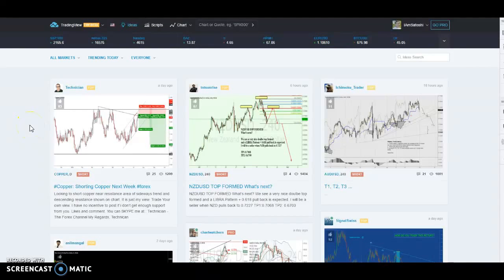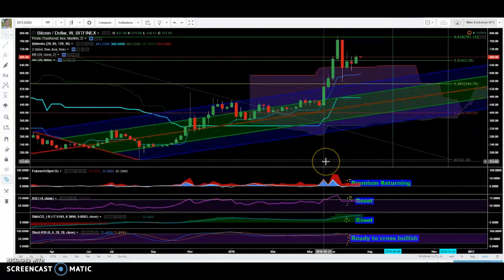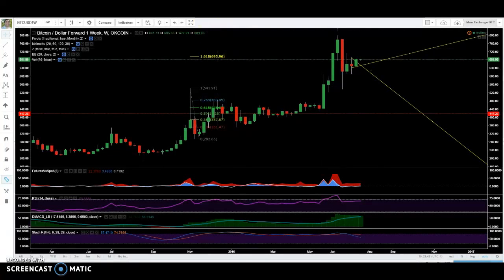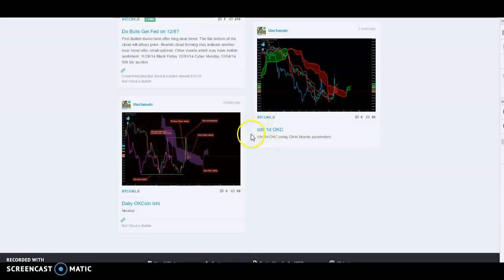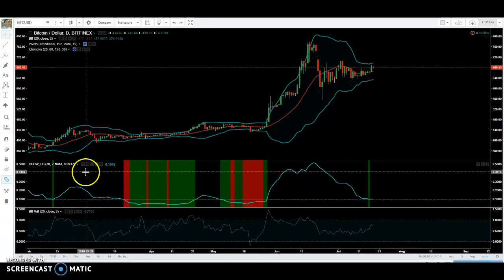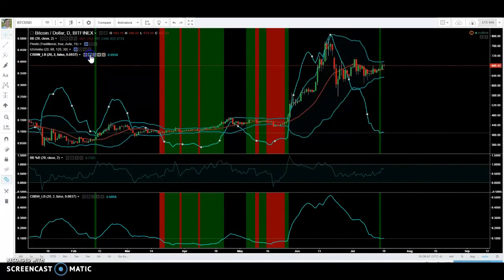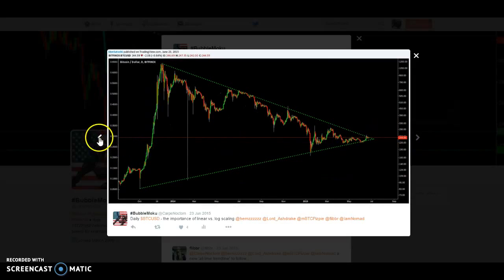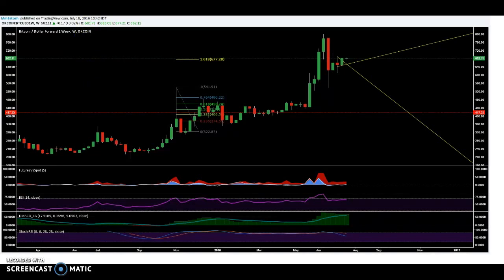TradingView.com Tips & Tricks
BTC Tipjar
3LZXzS4z9x43o2Vdkta2Xv1hby5r8ETnrW
168XPsDX4F6V2mM1rpBqwu7XtwsCA1rNak

LTC Tipjar
MQ9JXuGmDbcLyCmH6XTUPawPiXTF4an6Lv
LbvFbdGwZMKCppp45CWHhDiQnAiSjbfsjX

ETH Tipjar
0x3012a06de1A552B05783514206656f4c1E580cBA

Cloud Settings
Crypto - 20/60/120/30
Forex & Stocks - 18/52/104/26